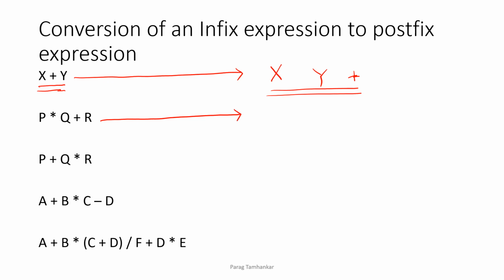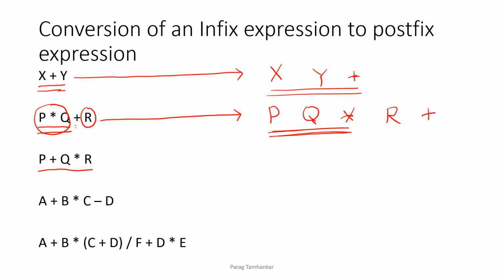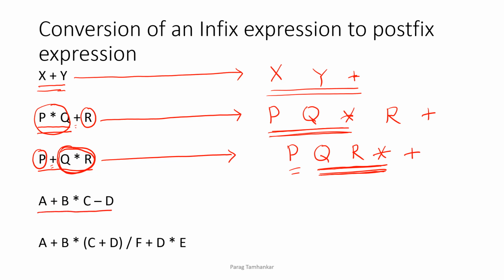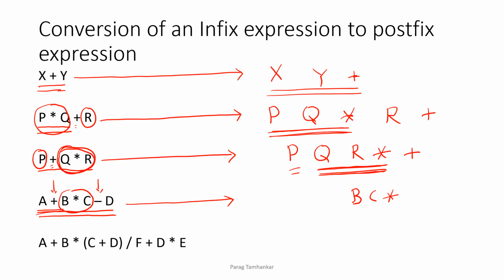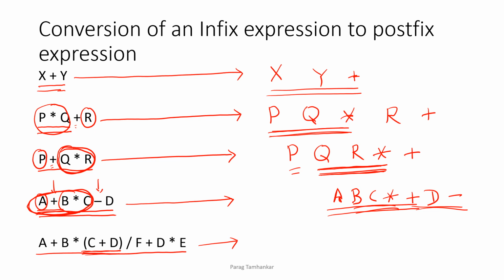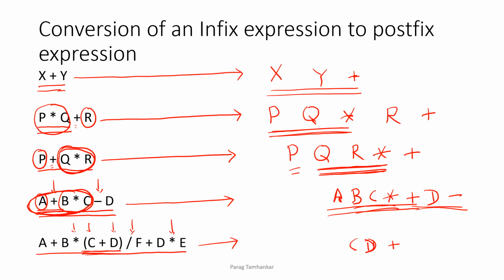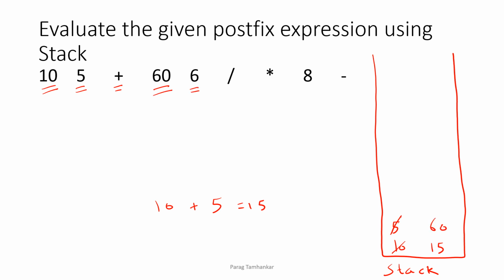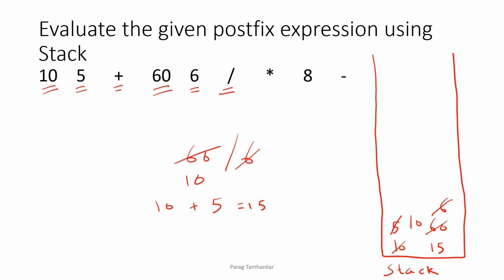Infix to Postfix (or reverse Polish Notation) and its Evaluation